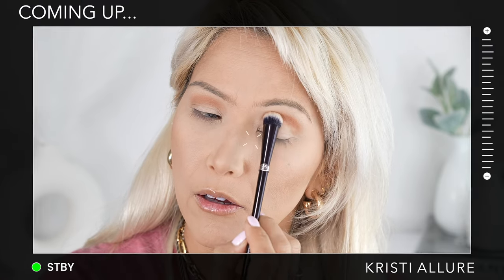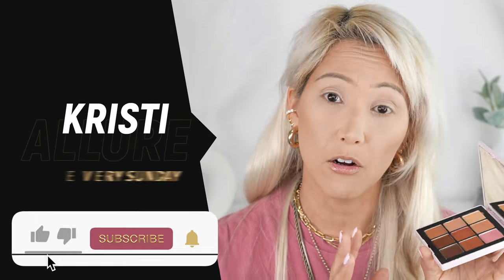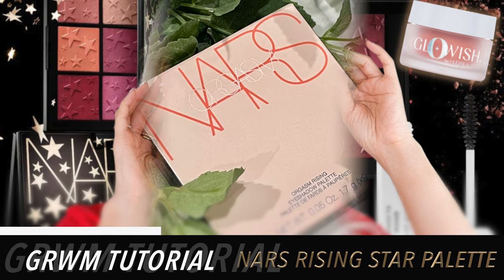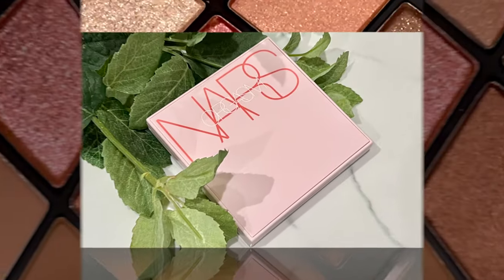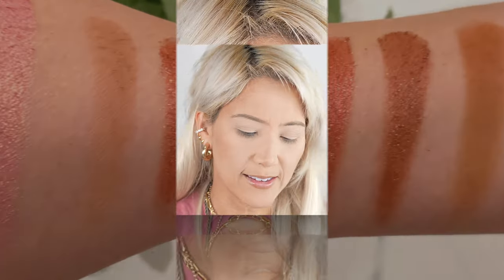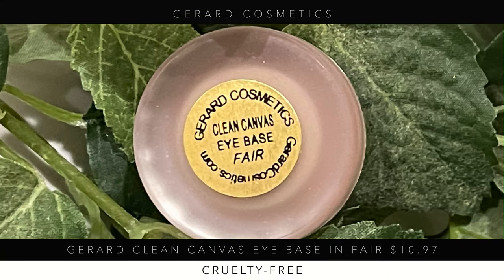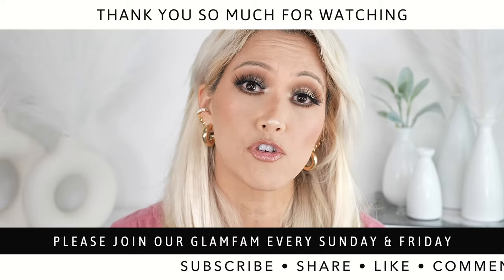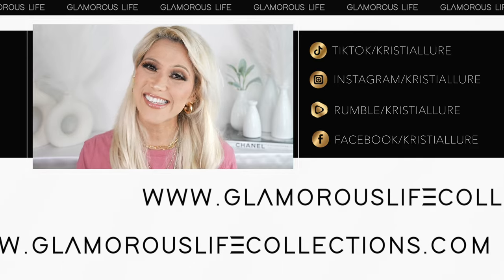NEW! NARS ORGASM RISIING EYESHADOW PALETTE | NARS MAKEUP | TRENDING EYE MAKEUP LOOKS 2023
Excited to dive into this NEW @NARSCosmeticsofficial Orgasm Rising Eyeshadow palette!

Nars Orgasm Rising Eyeshadow Palette
Now available at Sephora
Nars Soft Matte Advanced Perfection Powder

TAKE $20 OFF USE CODE: KRISTIALLURE

➡️ BASE
Elf Power Grip Primer + Niacinamide Primer
➡️ CONCEALER
Sephora Bright Future Concealer 8
➡️ POWDER
One/Size Powder Foundation 2R
Juvia’s Place I Am Magic Powder #3
➡️ BRONZER
Juvia’s Place I Am Magic Powder #4
➡️ BLUSH
Sephora Colorful Blush Powder 01
➡️ HIGHTLIGHTER
Rare Beauty Highlighter Mesmerize
➡️ EYES
@gerardcosmetics1668Clean Canvas Fair
Valentino Brow Trio Taupe
Abh Tinted Brow Gel Blonde
@Sephora On the Go Eyeliner 03 Dark Brown
➡️ LIP
ABH Lip Liner Hazelnut
Milani Color Fetish Matte Tease
Sephora Outrageous Plumping Lip Gloss 01
Physicians Formula Mineral Wear Diamond Lip Plumper

Amazon Hypoallergenic Microfiber Towels 10pk
Garnier Micellar Cleansing Water Replumping Hyaluronic Acid
Sigma F70 Concealer Brush Bunny Black
DC The Pigment Brush

➡️ SEPHORA US
➡️ SEPHORA CANADA
➡️ SEPHORA UK

|| TIME STAMPS:
0:00 Intro
0:31 Details
3:18 Application
22:19 Final Thoughts
24:16 Rare Mesmerize
25:20 Nars Gina

Camera Sony Alpha 7S III